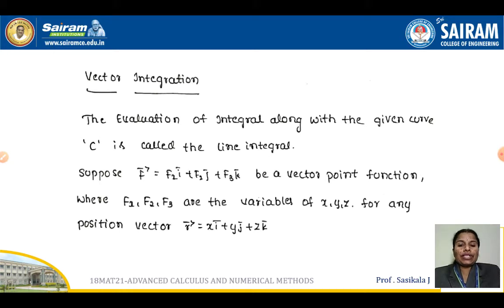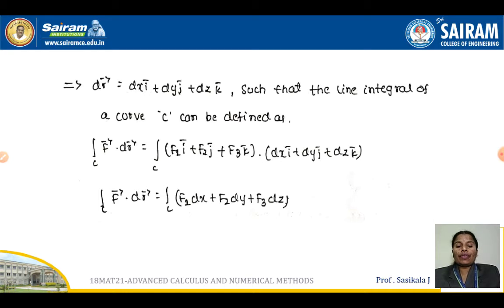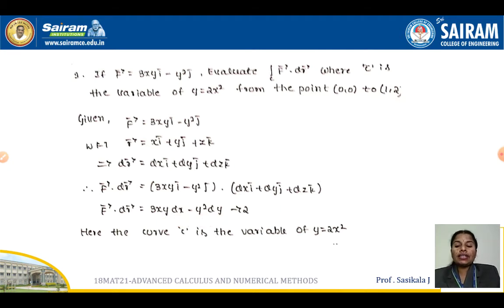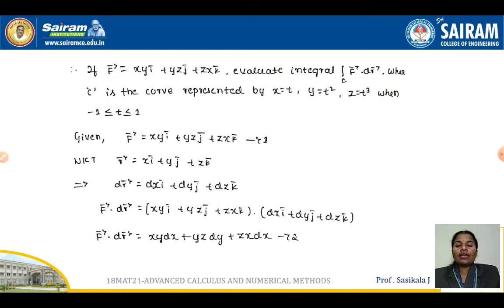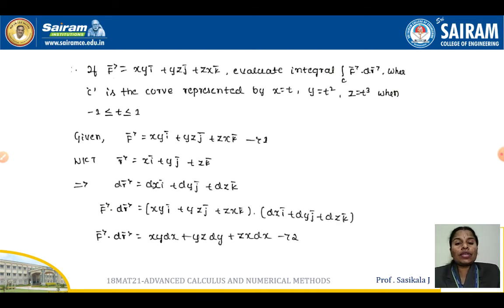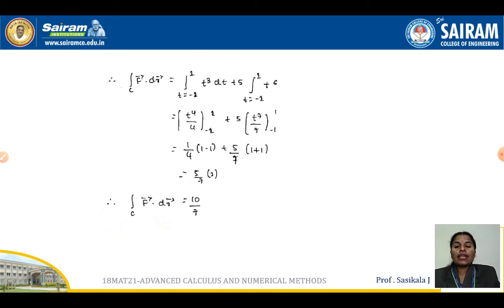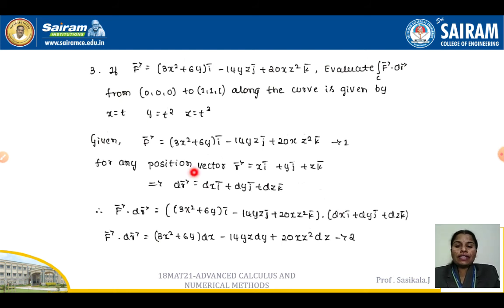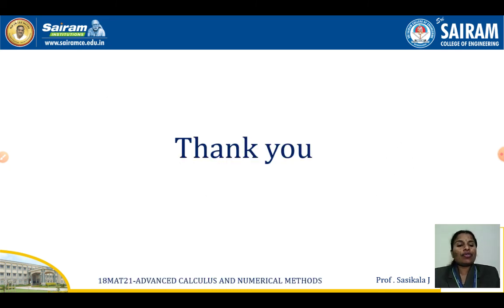Lecture video_18MAT21_Module-1_Vector Integration-workdone_Sasikala.J